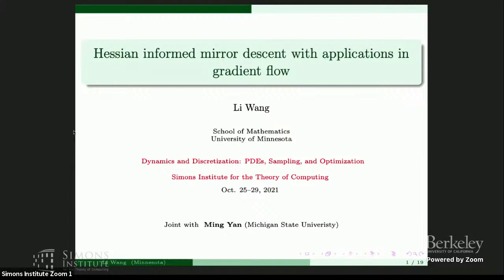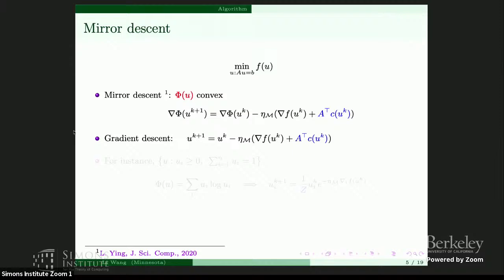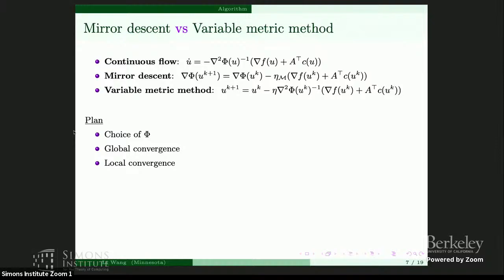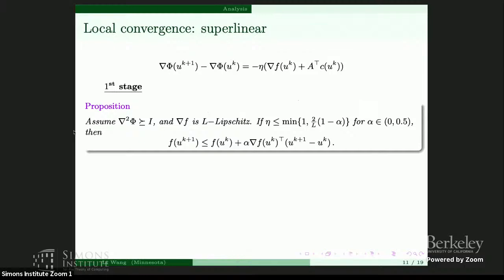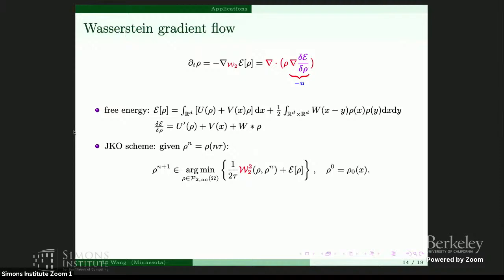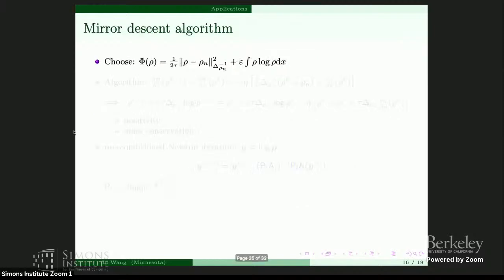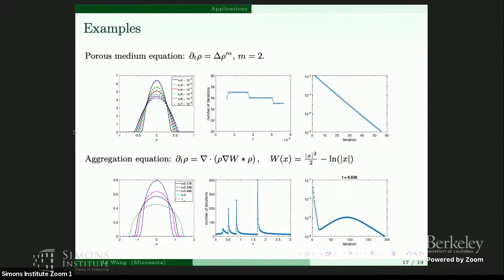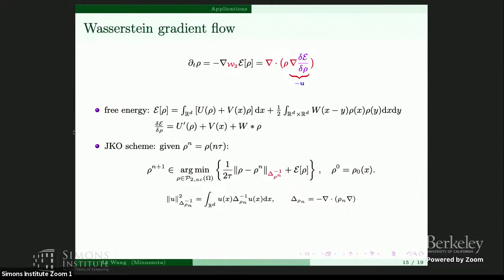Hessian Informed Mirror Descent With Application in Gradient Flows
Li Wang (University of Minnesota)
Dynamics and Discretization: PDEs, Sampling, and Optimization